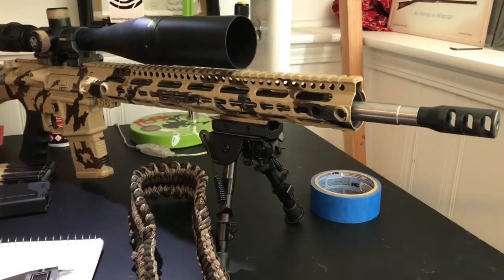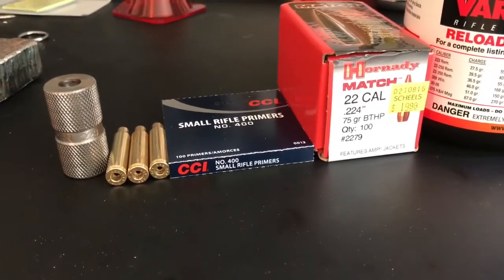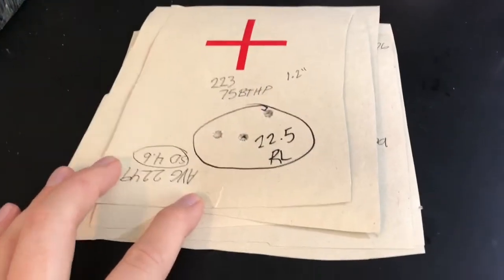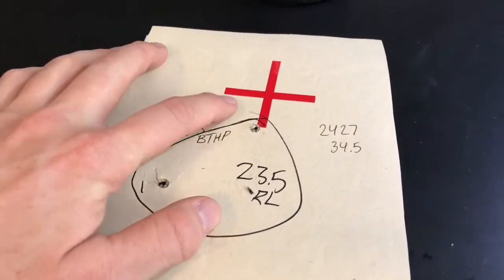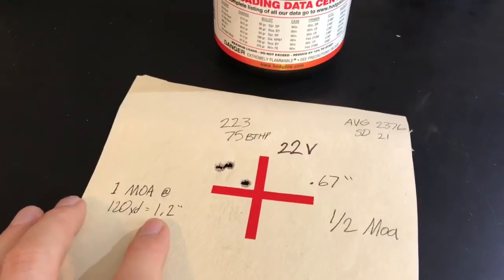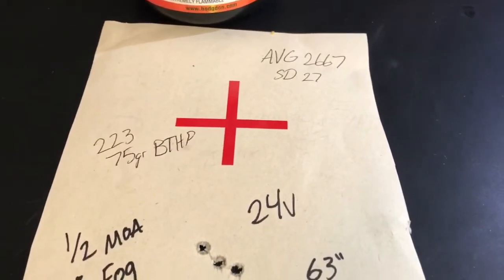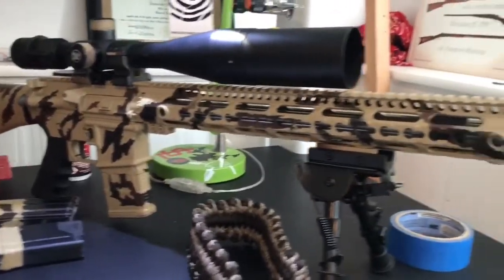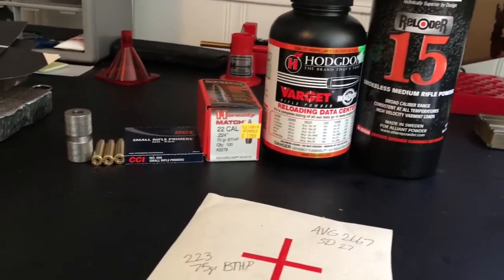Chasing Sub MOA 223 (hand load testing series) part 2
Testing Hornady 75 Gr BTHP bullets using Hodgdon Varget and Alliant Reloader-15 powders. in 20° with fog and snow. Using a Caldwell ballistic precision chronograph. I felt confident that each shot had good trigger pulls and that the gun was stable from the prone position.